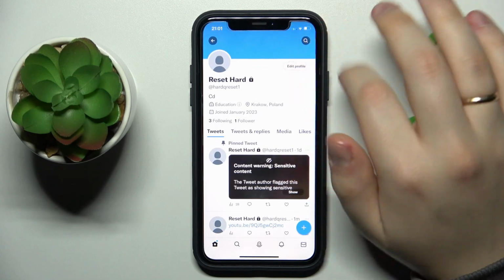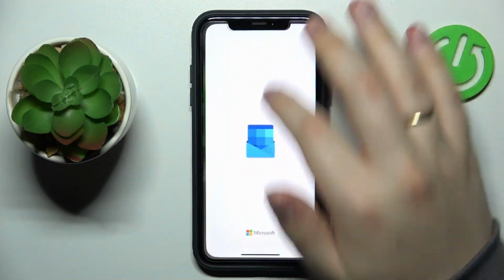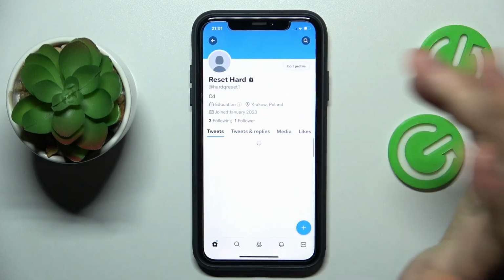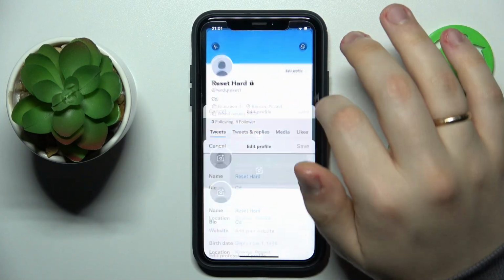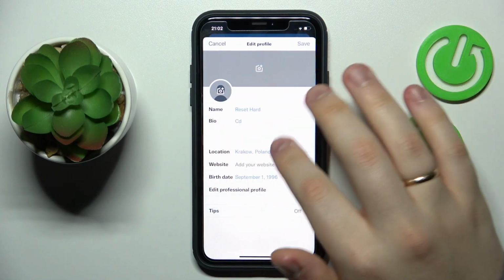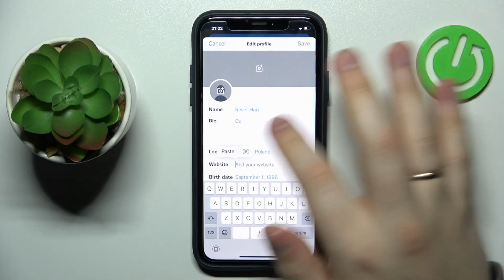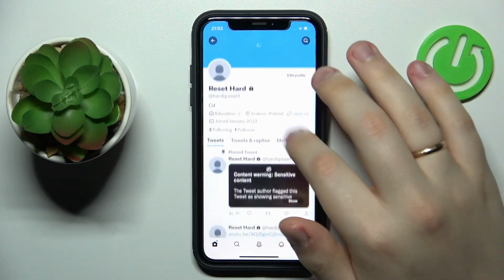How to Put VSCO Link in Twitter Bio - Set Up a Twitter Profile Page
This is yet another video dedicated to the topic of the Twitter mobile app and how you can use and modify its settings and preferences. Today in particular we are going to demonstrate how you can add a VSCO or any other link to a website field of Twitter profile details in a few quick and easy steps.

How to add a VSCO link to a website field of Twitter profile details? How to change the profile details on Twitter? How to modify Twitter account details?